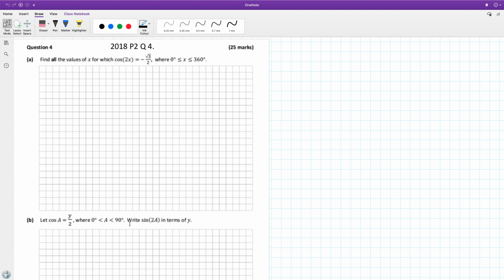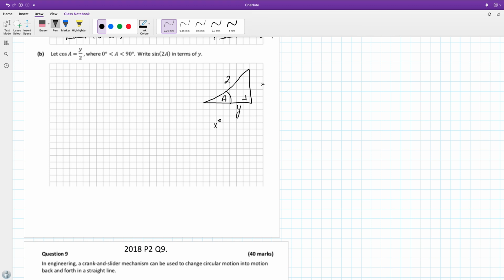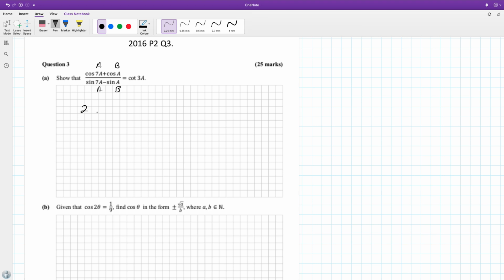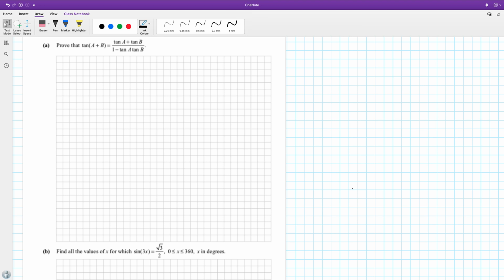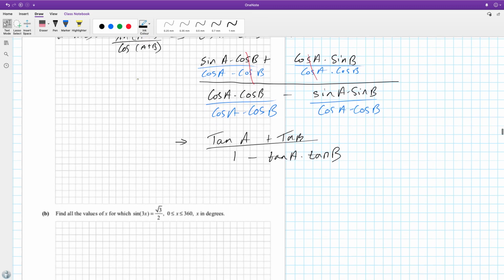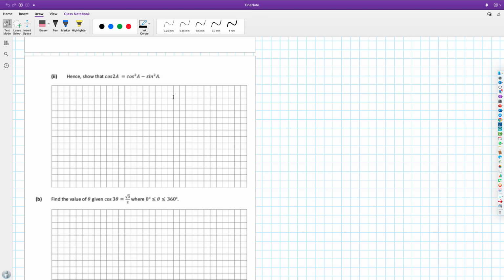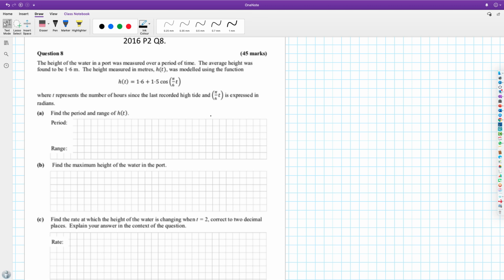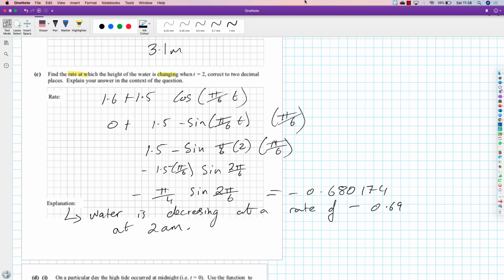LC Week 13 TRIG